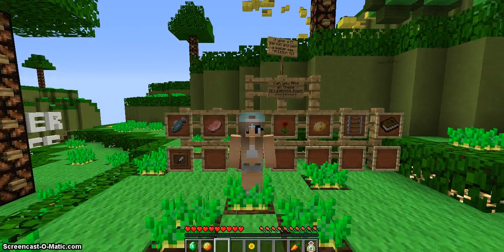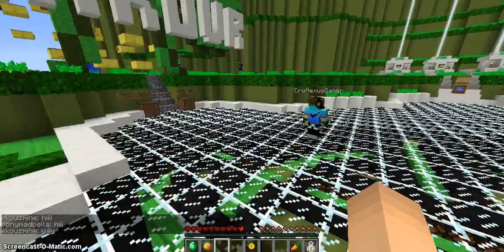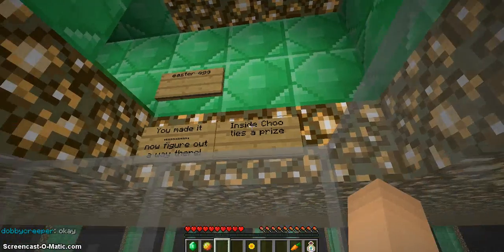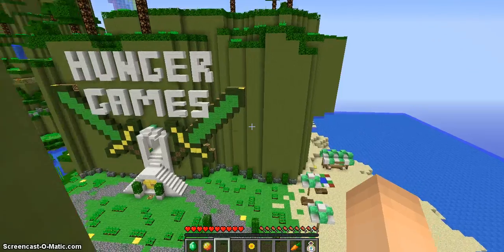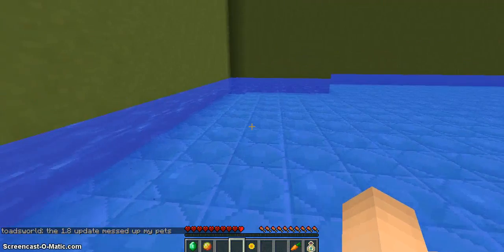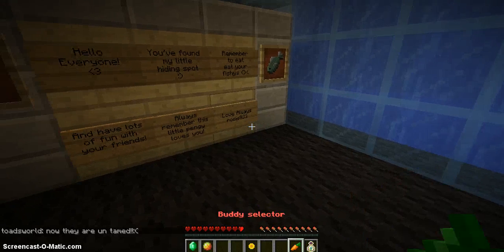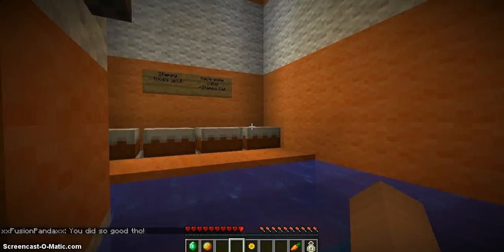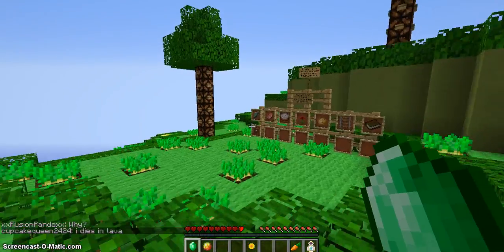The Emerald Isle Easter egg - Part 2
Today I did the second part to TEI Easter egg hunt. :)
Wanna play on this server, IP: play.theemerald.net